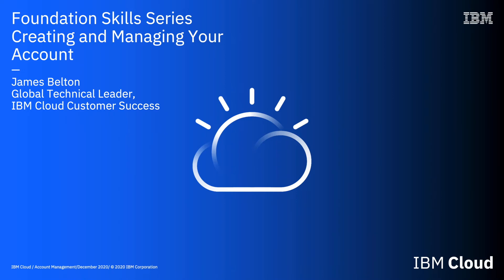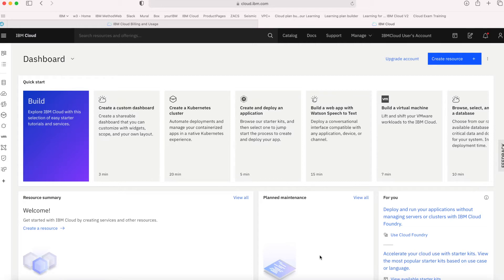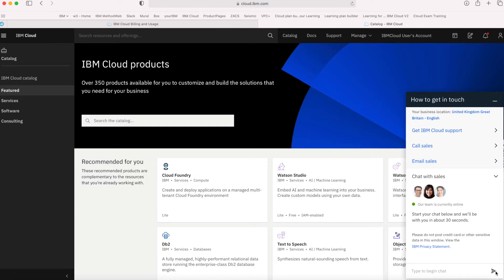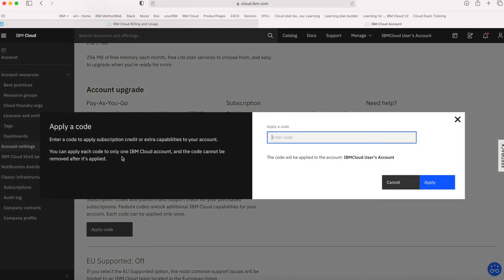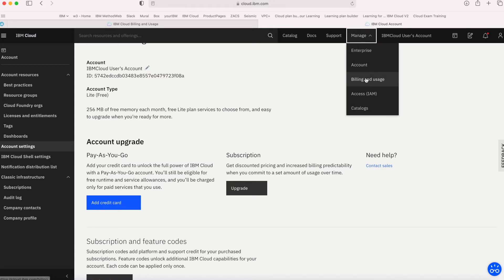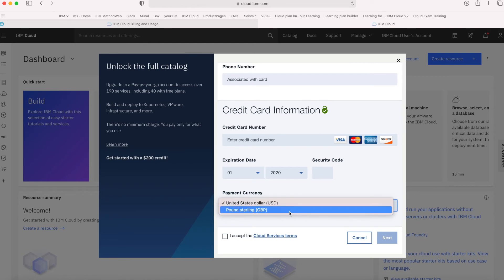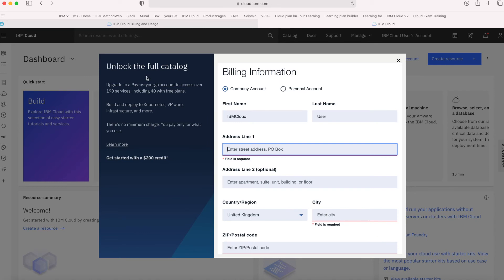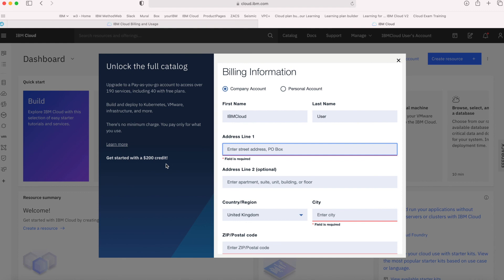IBM Cloud Foundation Skills Series - Upgrading your Lite Account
In this short video, I describe the steps required to upgrade your Lite Account to either a PAYGO or Subscription Account.
Upgrading your account gives you access to all the same Lite services but it also unlocks other free services as well as the full IBM Cloud catalog.